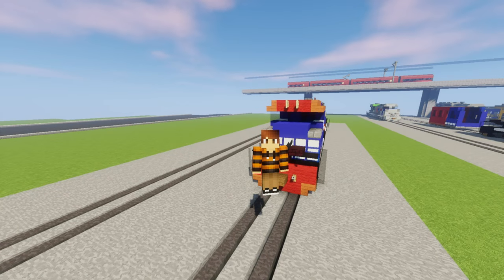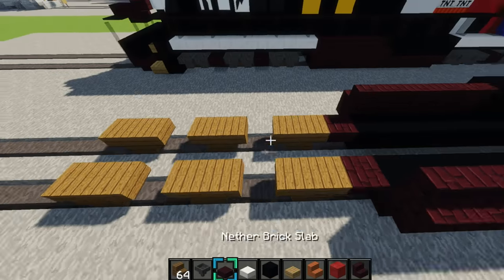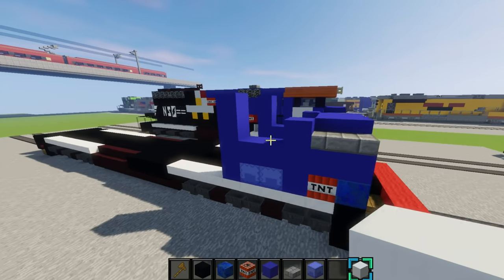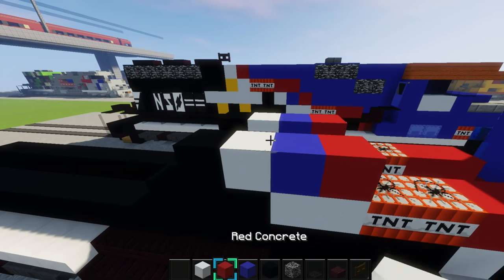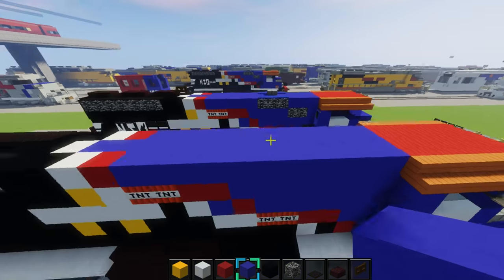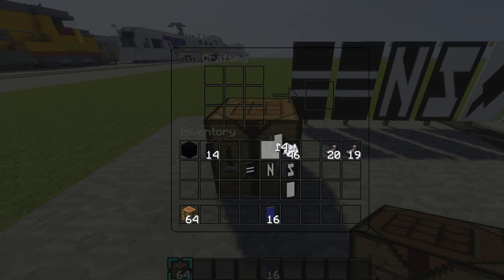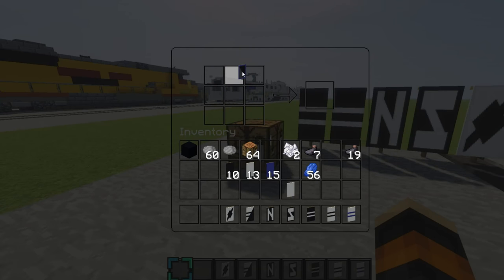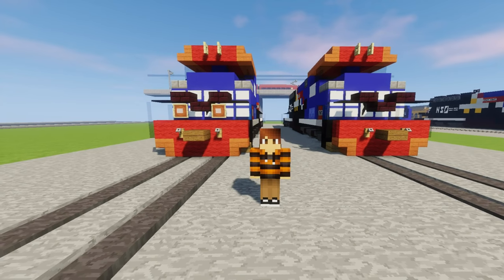Minecraft NorthFolk Southern "Honoring Our Veterans" SD60E Heritage Unit Tutorial!! #6920!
Learn how to make the  "Honoring Our Veterans" SD60E Heritage Unit  in minecraft!!